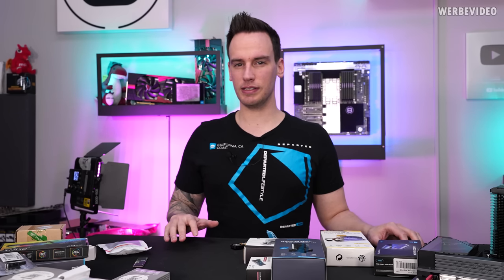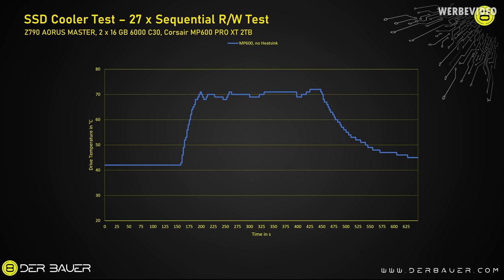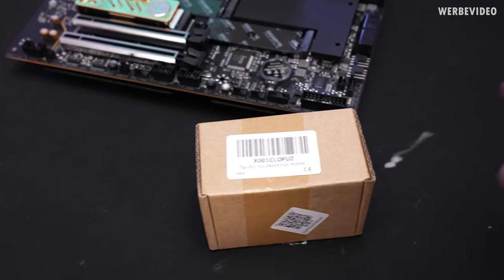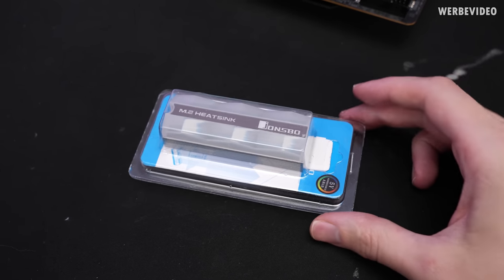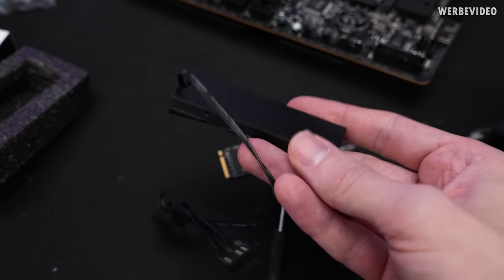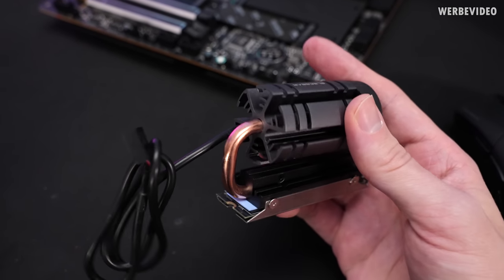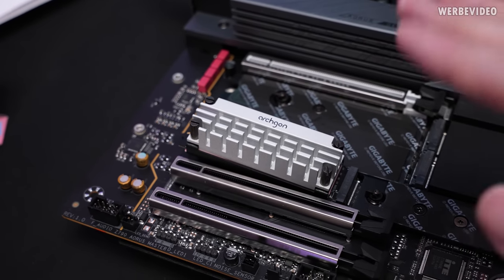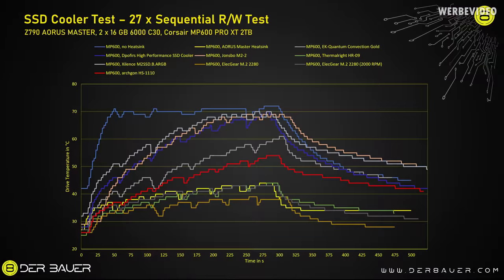Who designed these? Terrible Cooling Performance and "Interesting" Mounting Solutions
Save 10% on your iFixit purchase: DER8AUER10

Samples used in this video:
- Gigabyte MB, CPU, RAM, SSD

Timestamps:
0:00 Intro
0:58 The Test Setup
2:32 Starting point
3:05 Testing the motherboard cooler
3:54 Quantum Line EK-Quantum Convection M.2 NVMe
5:09 Dpofirs high performance cooler
6:06 Don't buy this
7:10 Dpofirs test result
7:31 Jonsbo M.2-2 Mirage ARGB
9:05 Thermalright HR-09 2280 Pro
9:39 Xilence M2SSD.B.ARGB SSD Heatsink
11:09 ElecGear M11 M.2 2280 SSD
13:58 Archgon HS-1110-S
15:20 Summary/Conclusion
17:51 Outro